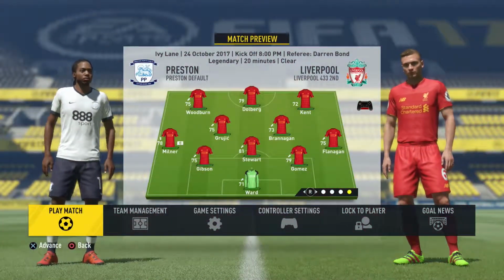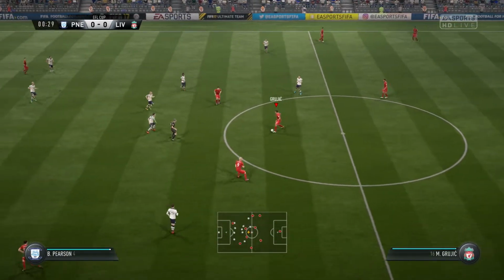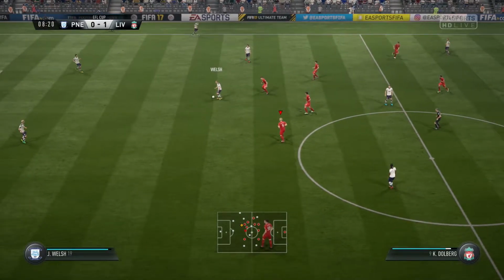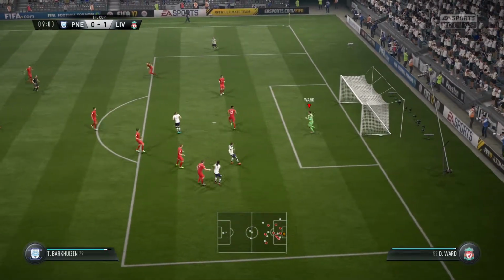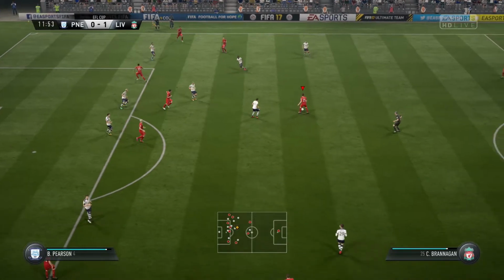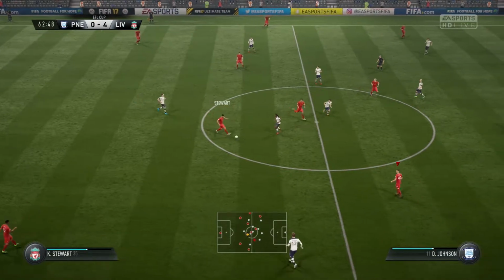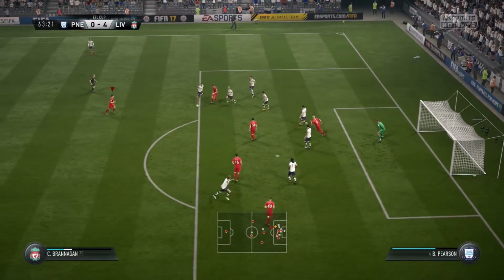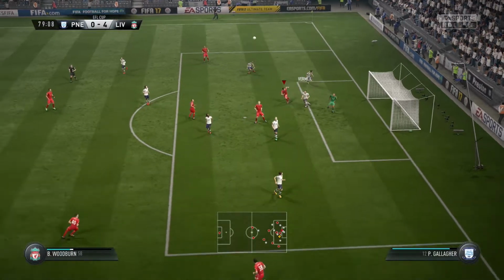FIFA17 LIVERPOOL Career #65 v PRESTON NORTH END MANUAL CONTROLS & LEGENDARY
FULL MANUAL controls
against LEGENDARY difficulty & no sliders
20 mins halves & normal speed settings